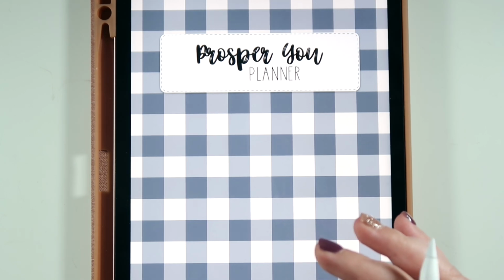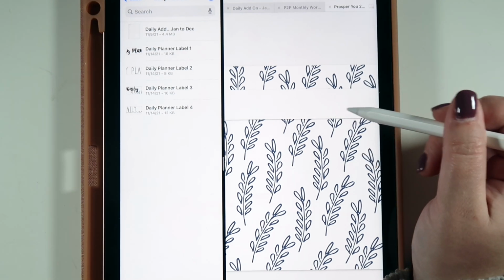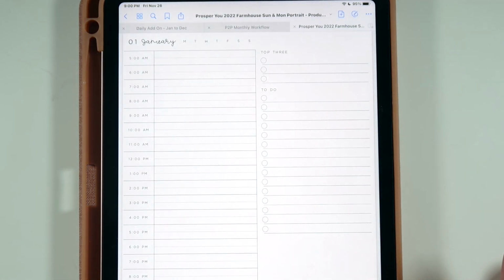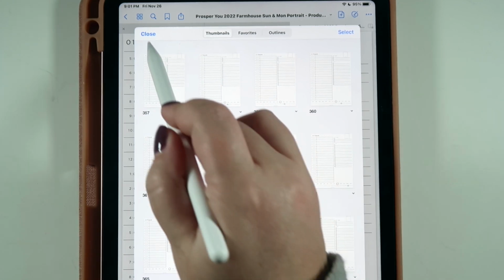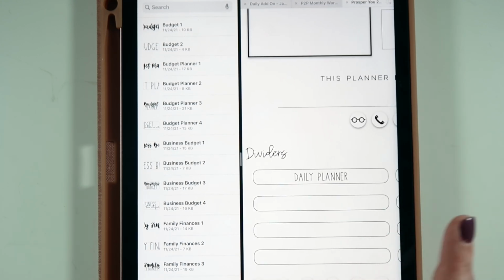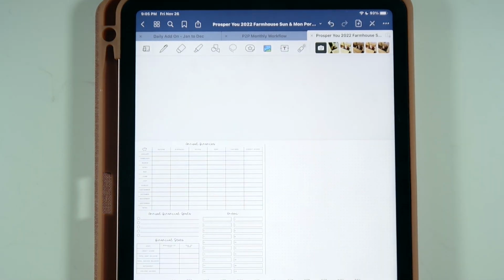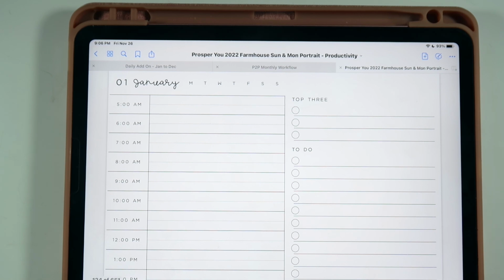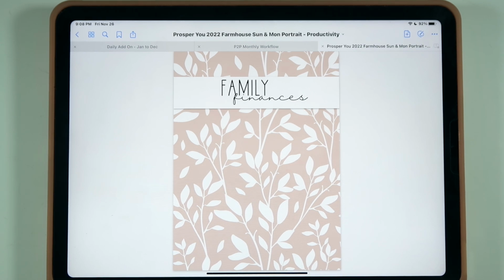All About Add On's! | How to Insert Add On's in Your Planner & How to Navigate Them | Tip Tuesday!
Hey everyone!

In today’s video, I am sharing tips on how to insert the Prosper You Planner Add On’s into your planner, as well as how to navigate the add on’s!

Xoxo,
Stephanie Anne

DIGITAL PLANNING PRODUCTS I USE AND LOVE:
- Planning to Prosper Deluxe Prosper Planner

Once Upon a Book Club Sign Up (get $5 off using the code REFER5)

CASH ENVELOPE SET UP:
Vera Bradley Deluxe All Together Crossbody Purse
A Time for Everything Cash Dividers